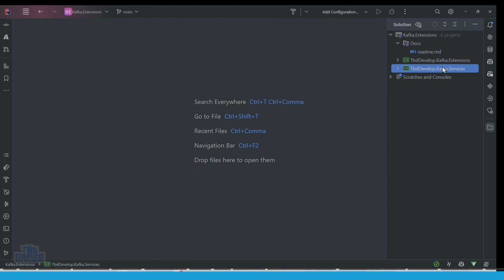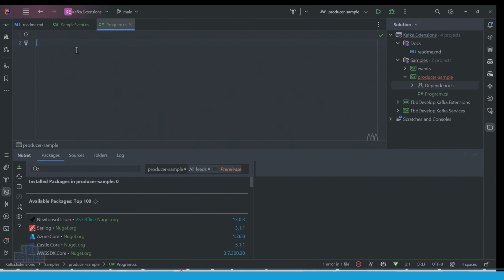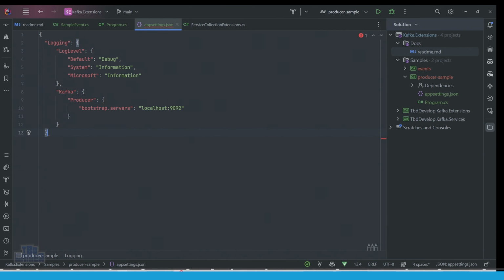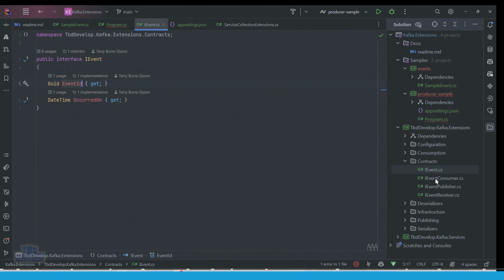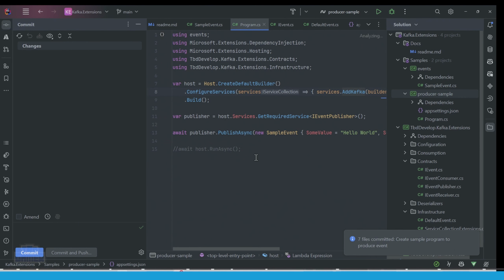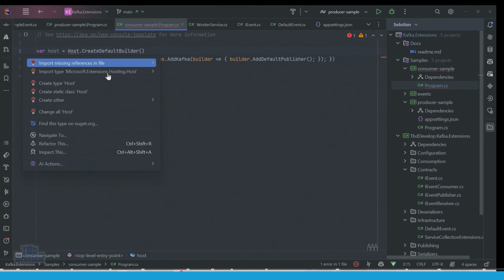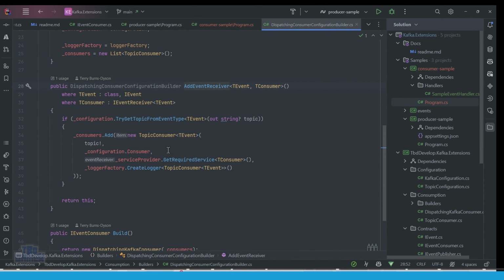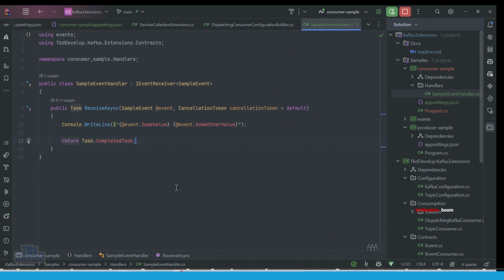Kafka Extensions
Complementing a recent repository I created this video as I created the sample code files and uploaded packages to nuget